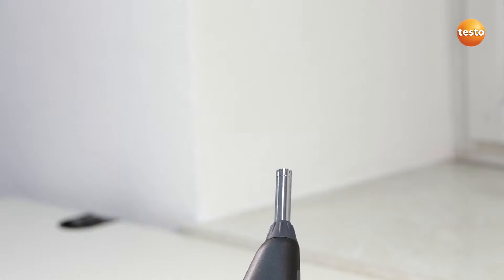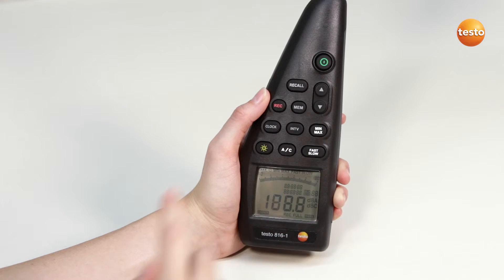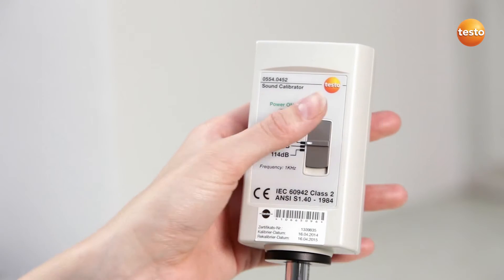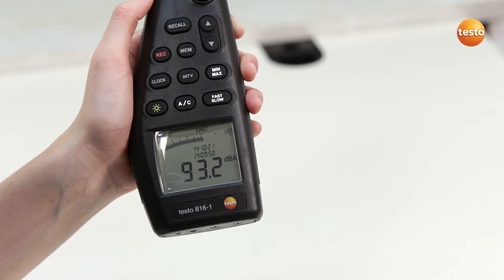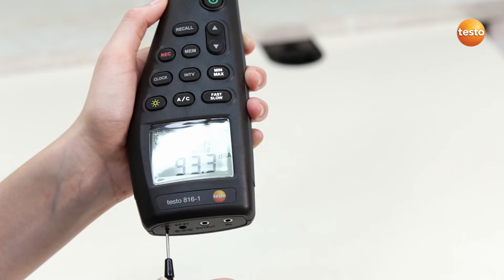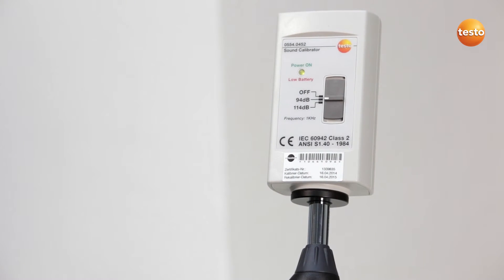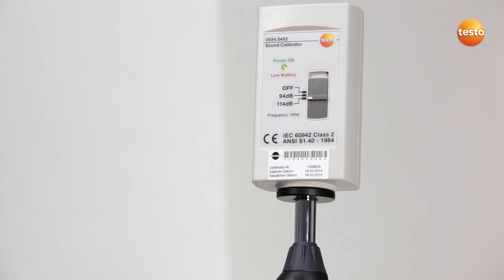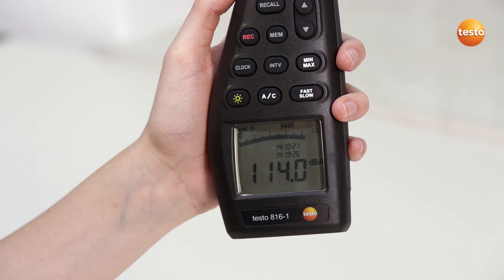testo 816-1: Carrying out a calibration | Be sure. Testo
The how-to-video about the calibration of the sound level meter testo 816-1.